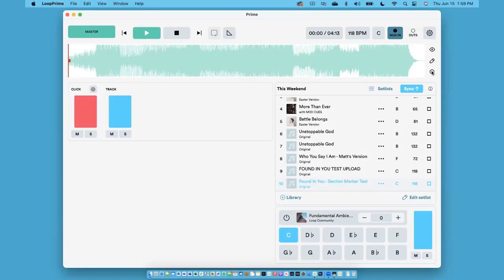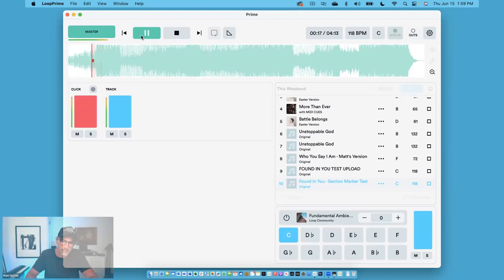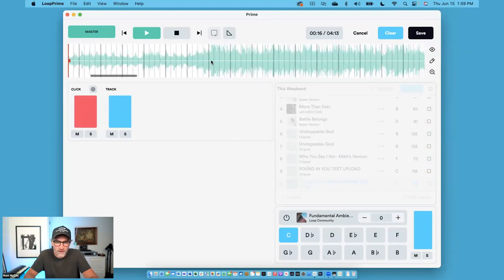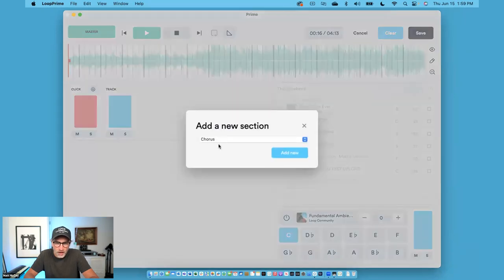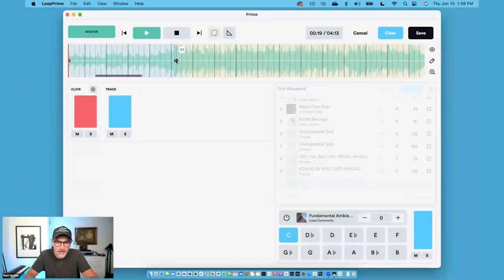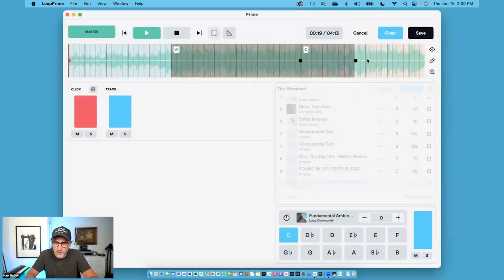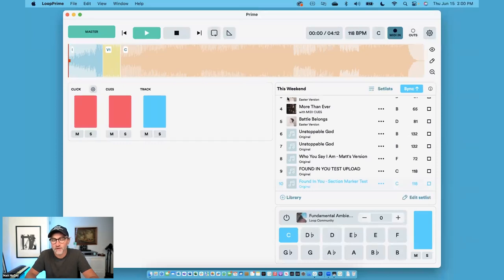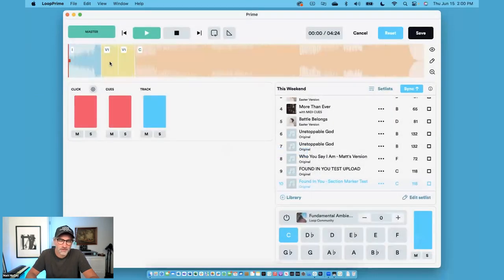Prime 7 - How to Add Section Markers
Prime allows you to add your own section markers to your custom audio tracks. Learn how to add, delete, and name section markers right within the app.

Available for free in the iOS, iPadOS, and MacOS App Store.